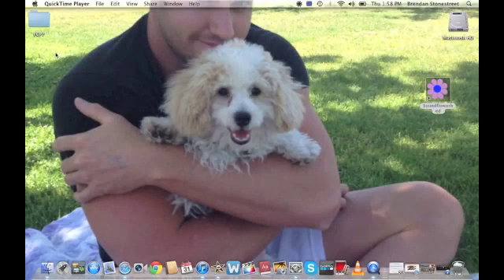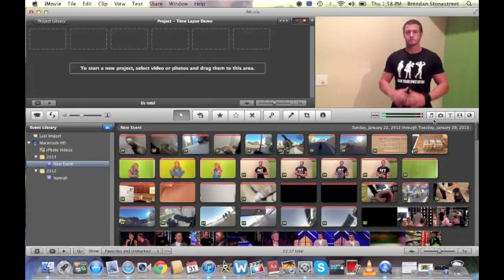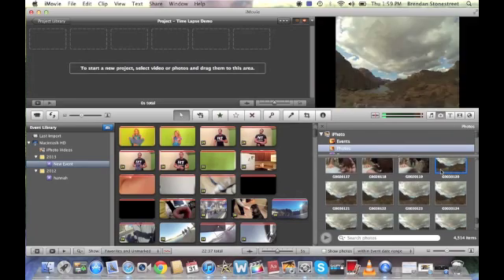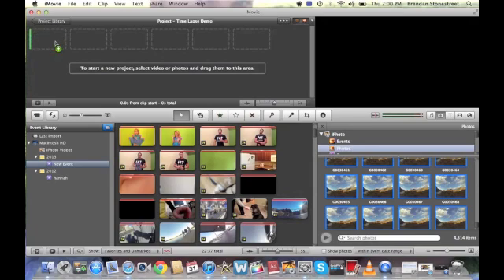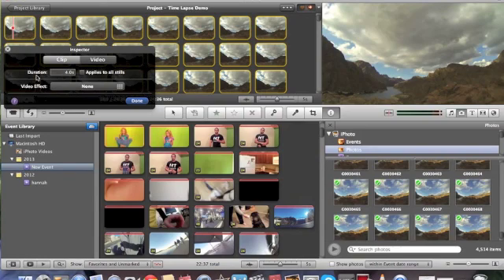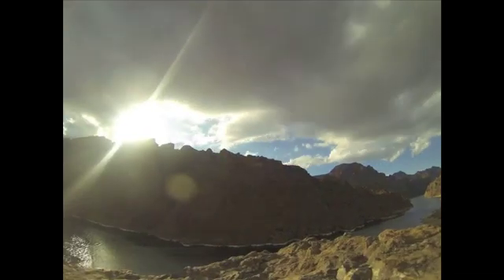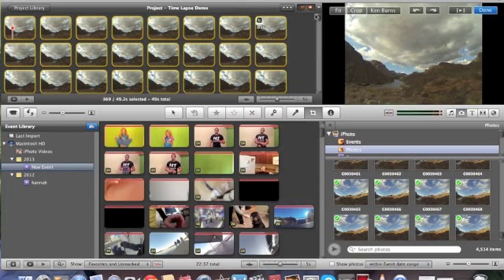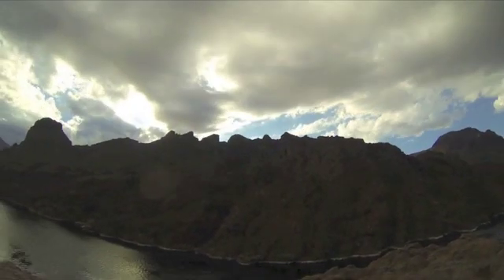How to create a Go Pro Hero 3 Time Lapse using iMovie on a Mac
How to create a go pro time lapse using iMovie on the mac...